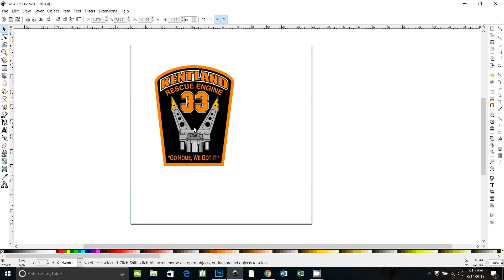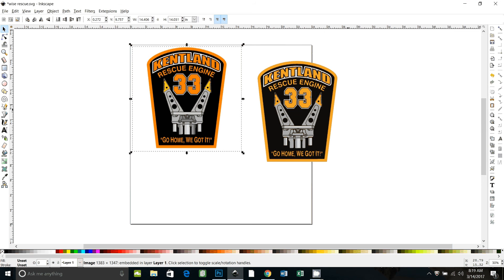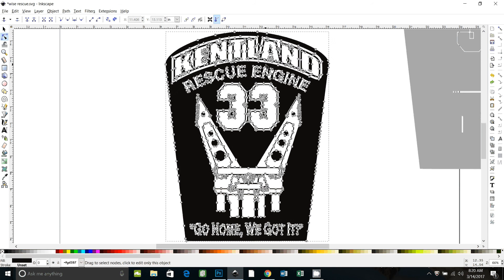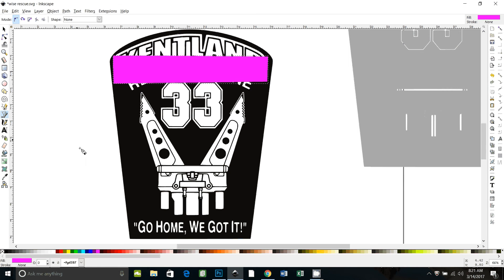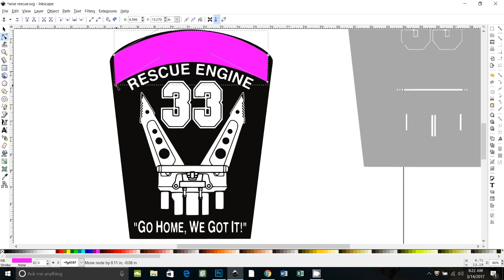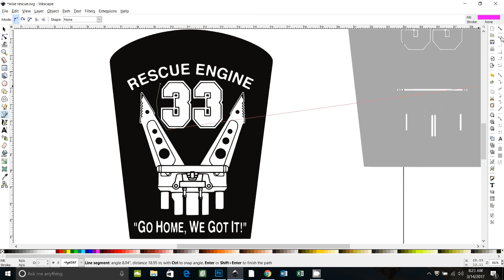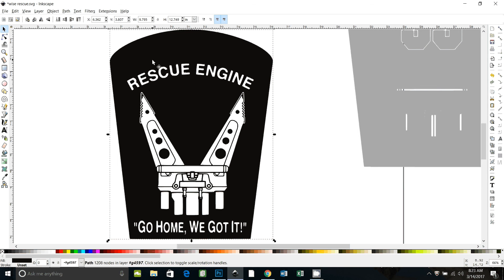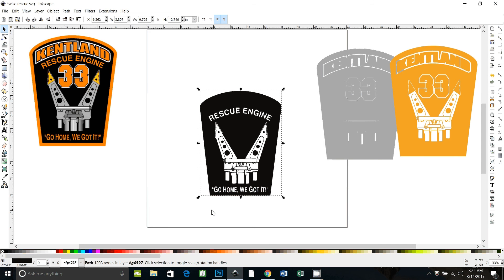inkscape: deleting elements out of traced objects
For some reason I didn't have to ungroup my trace.  Usually you have to do that, not sure why I didn't.  But if you can't move your traced layers, you need to select the trace and ungroup.